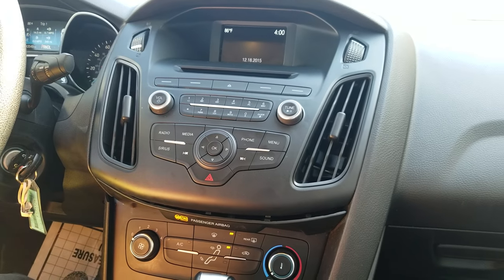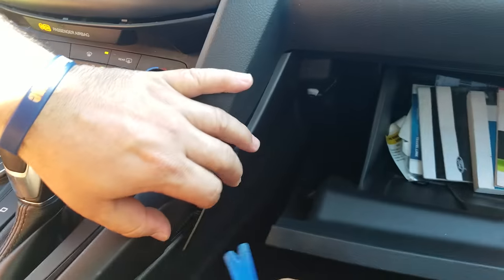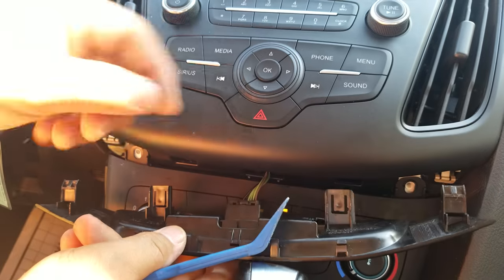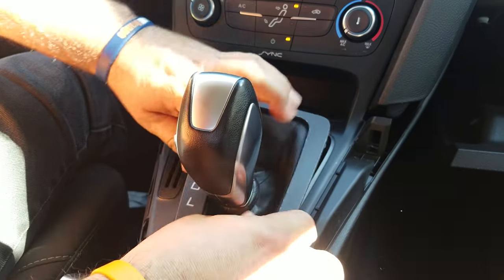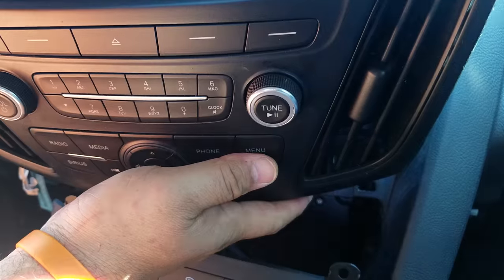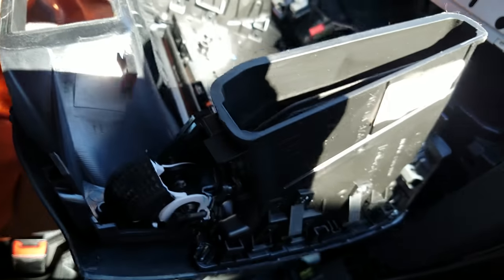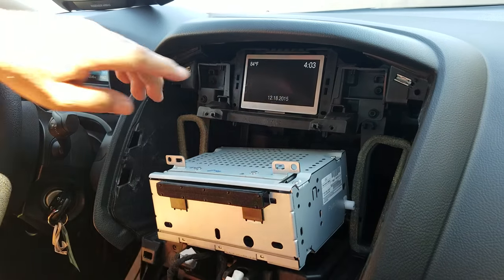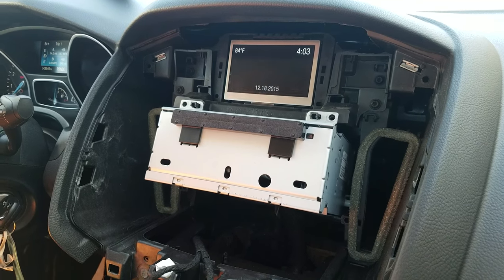How to Remove Radio / CD Player from Ford Focus 2016 for Repair.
ADDRESS:
Hi-Tech Electronic Services
7049 Valjean Ave.

Removal and Installation of Ford Focus Radio, Display, CD Player Year 2015, 2016, 2017 for repair.